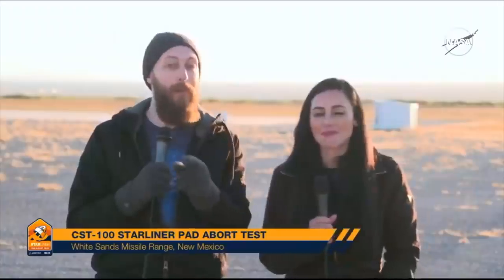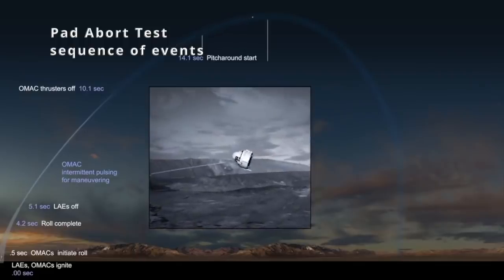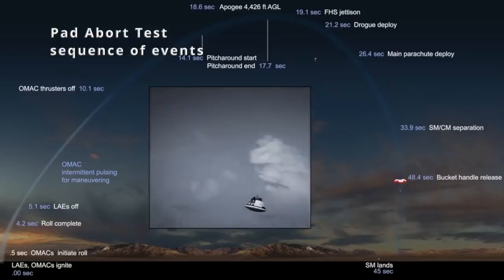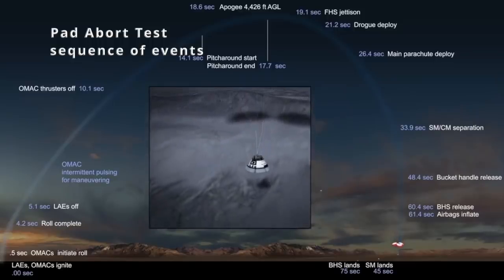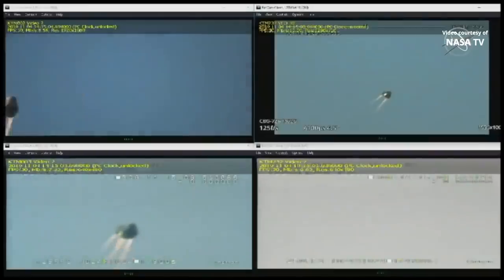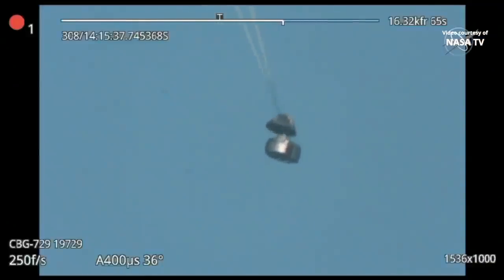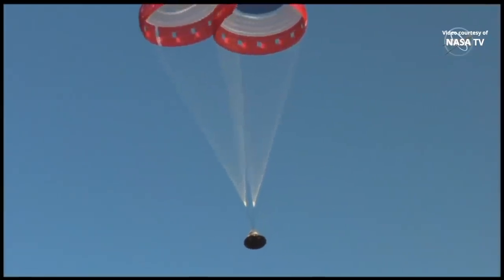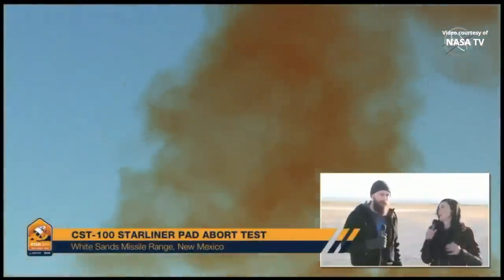Boeing Starliner Pad Abort Test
Boeing conducted a pad abort test for the CST-100 Starliner spacecraft on 4 November 2019, at 14:15 UTC (09:15 EST), at Launch Complex 32, White Sands Missile Range, New Mexico. The launch abort system test was designed to demonstrate the spacecraft’s ability to quickly escape the launch pad in the event of an emergency on launch day. CST-100 Starliner is part of NASA’s Commercial Crew Program and will transport astronauts to the International Space Station.
Credit: Boeing/NASA